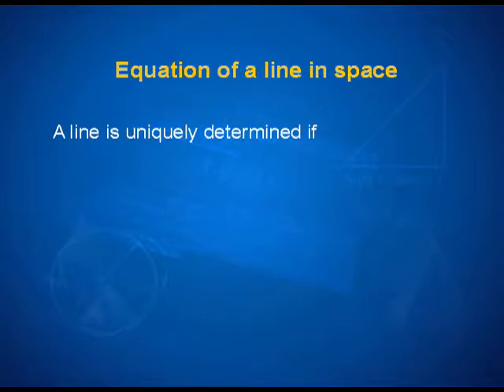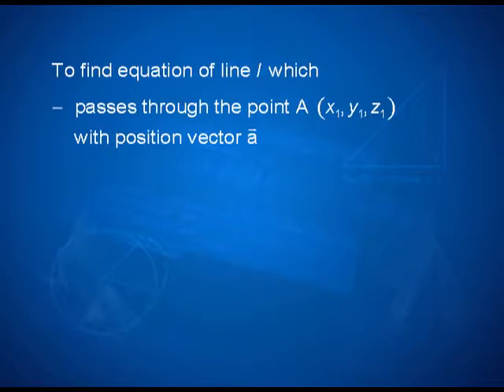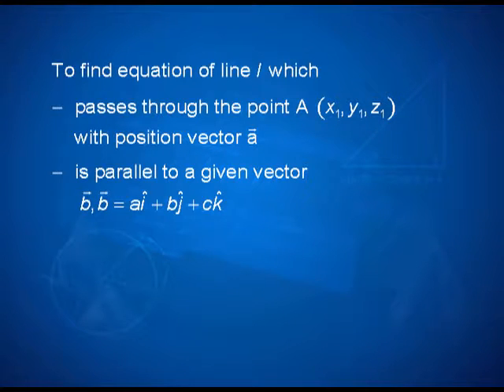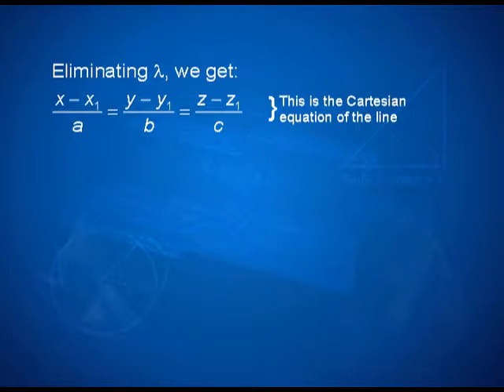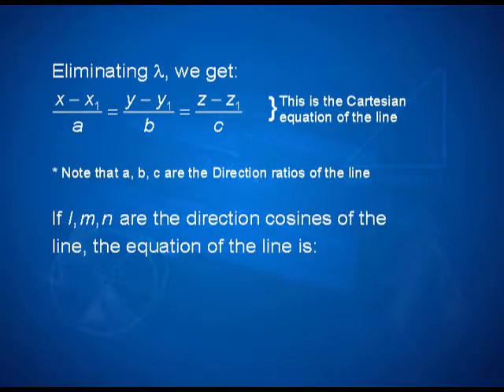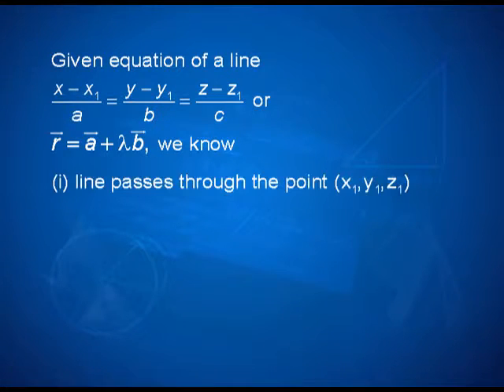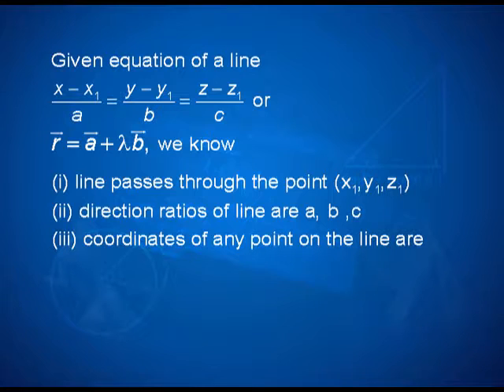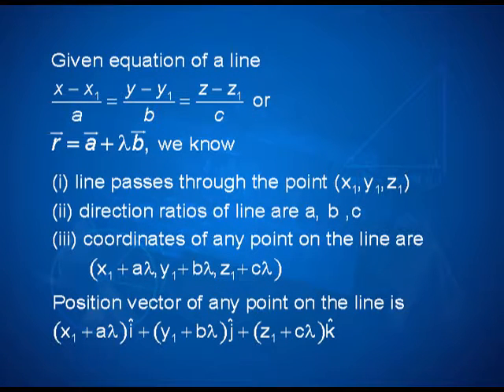Equation of Line in Space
Episode 02 of the video lectures on chapter 11 of the Mathematics textbook for class 12; covers equation of line in space, to find equation of a line, angles between two lines